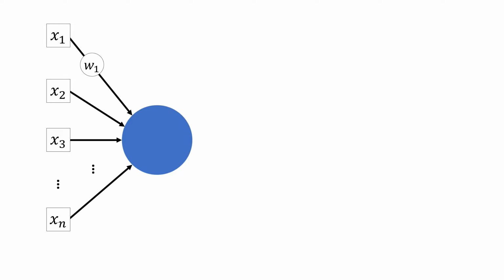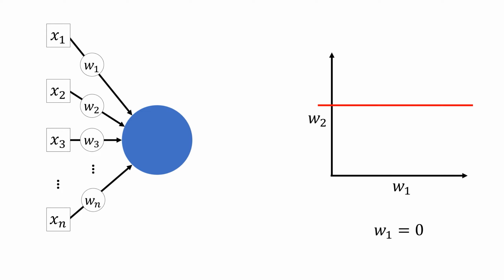NEURON - Graphically Explained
This video is a part of a neural networks and deep learning series.
In this video we have tried to explain the functioning of a single neuron in a neural network.

You must provide credit for reusing animations or vocals in your descriptions as follows.

bluebrown neural network
neural network tutorial
back propagation neural network